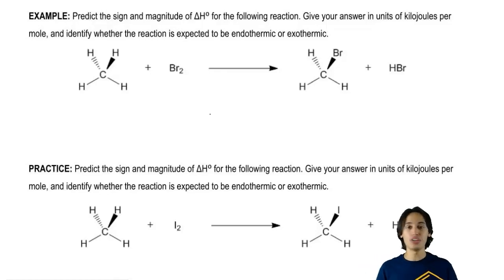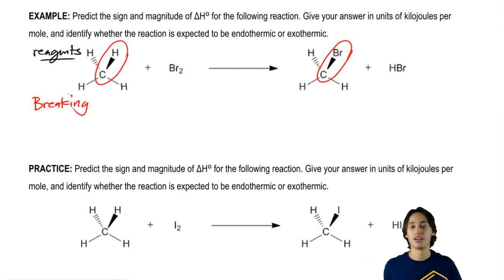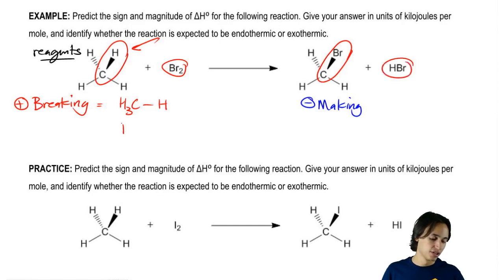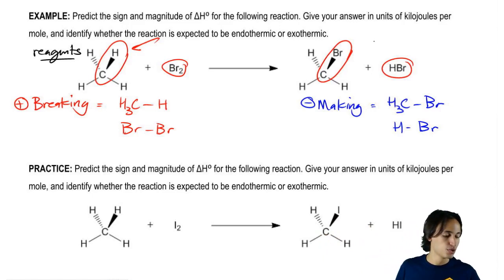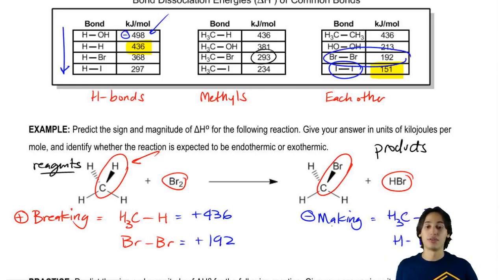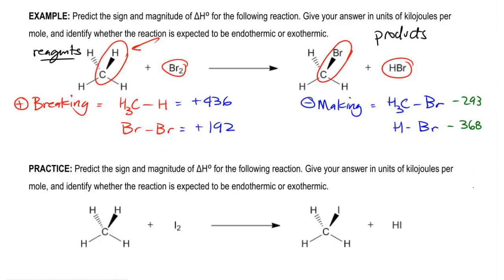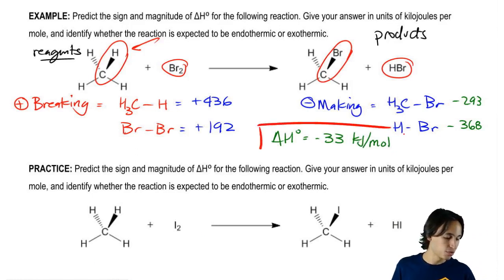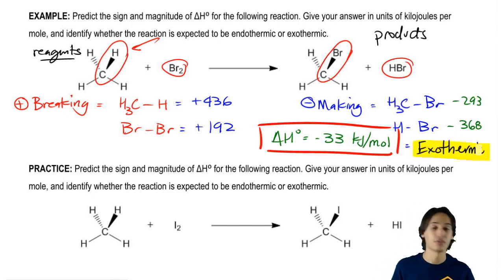Enthalpy: Example 1